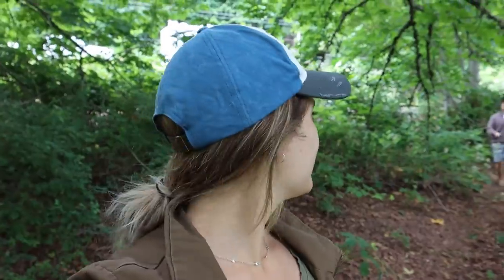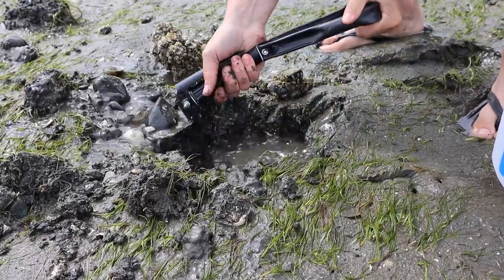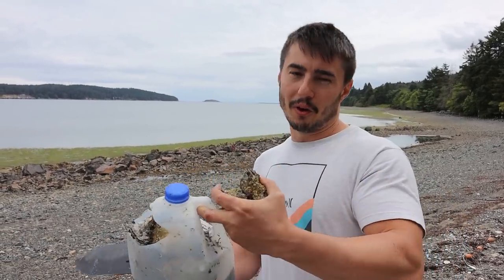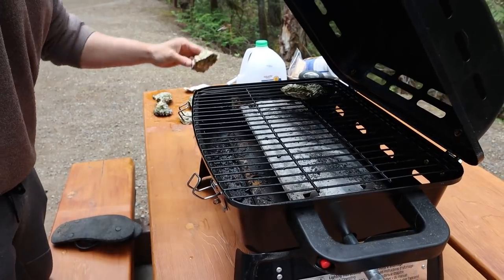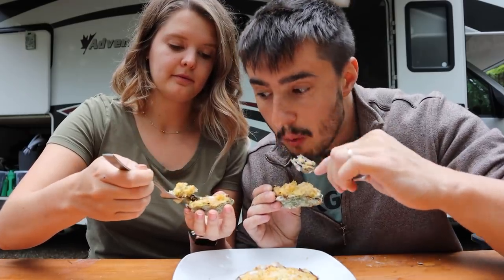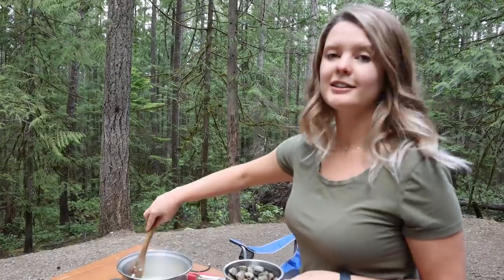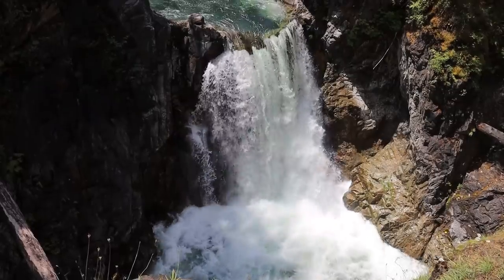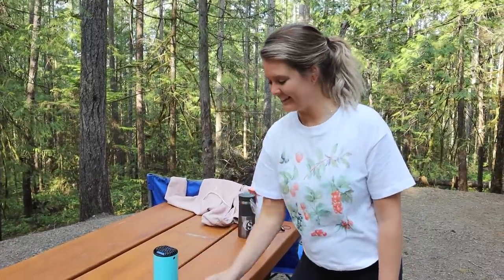We Forage OYSTERS and go RV Camping at Little Qualicum Falls Provincial Park! 🍁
RV camping at Little Qualicum Falls Provincial Park AND foraging OYSTERS and Clams for dinner? Now that's some Vancouver Island Camping! Another first for us in the RV living lifestyle!😁

Even with all the luck we recently had free camping during our Class C RVing adventure, we had another BC Provincial Park reserved to get to. On the way out to Little Qualicum Falls Provincial Park, we were passing by Nanoose Bay which we heard was good shellfish foraging so we had to check it out. Especially since it was low tid as well which is a must for BC shellfish foraging.

Upon arrival to Nanoose Bay we could see plenty of cars parked on the side of the highway, which also made for easy Class C RV parking so we just pulled over and were off to the beaches. Down in the bay there were old sea shells everywhere! We managed to dig up our 60 clams in the end, and then realised oysters were an option after so grabbed a few of those on the way out as well. Be sure to have your BC tidal fishing license for shellfish foraging though!

With our haul complete it was back to our little class C motorhome and off to Little Qualicum Falls Provincial Park. This BC Provincial Park featured nicely forested and spacious campsites along and near a  crystal clear river with a great waterfall loop trail that circles it. Definitely a great spot for some BC Camping if you want a campground that has some nice walking and hiking options. Big sites to fit our 23ft Class C RV too.

Once we settled in, we wanted to get our shellfish ready for dinner to eat them while they were fresh of course. The highlight turned out to be the oysters which we made into a version of Oysters Rockefeller which was DELICIOUS and what I would say it a great way to get into eating shellfish. We also steamed the clams in some butter and had them on the side with some rice.

All in all we loved the process of Class C RVing to this BC Provincial Park and Nanoose Bay was close to it too so this could be a fun option for you all too! Some BC shellfish foraging combined with seeing some great BC waterfalls all at the campground made for such a memorable trip. Definitely something we will be doing again, so easy!

Thank you all for tuning into today's Class C RVing vlog adventures, hope you've been enjoying the journey this summer with us! Such RV living to come with much more of Vancouver Island to RV, before we motorhome on over to the Sunshine coast, and then explore all the Rocky Mountains in fall still! Cheers,